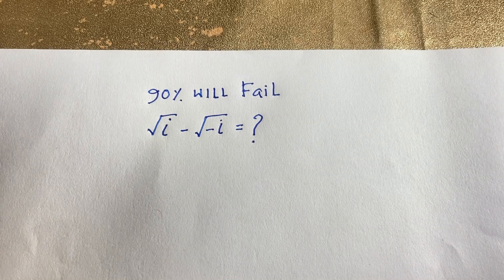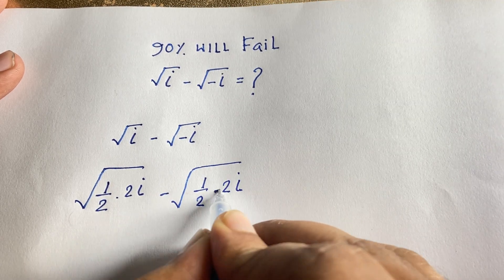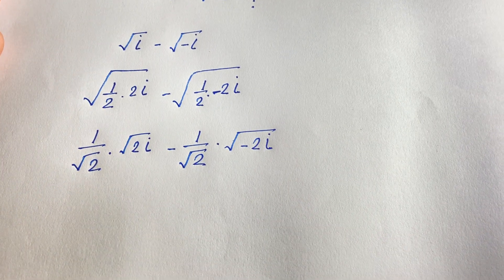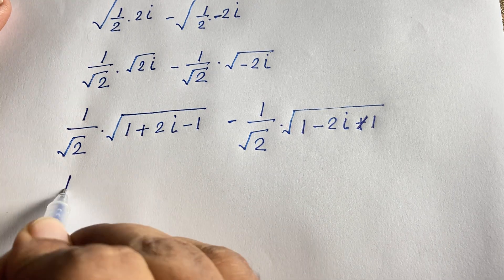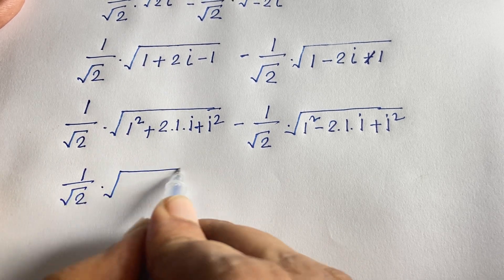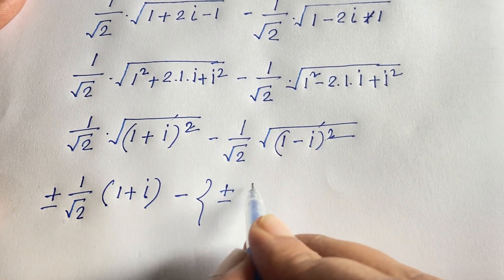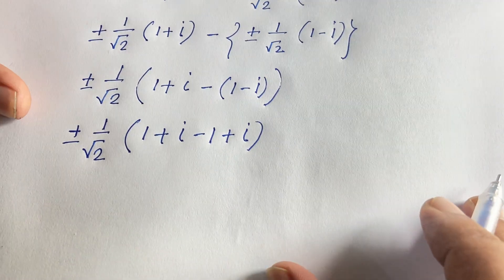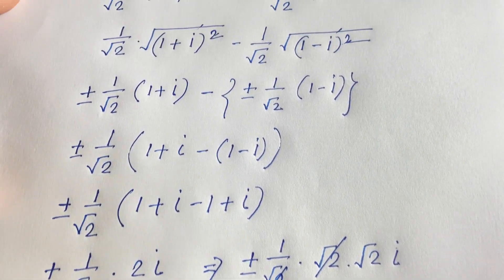Tricky Maths Questions For Competitive Exams | Square root i - Square root Negative i =?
A wonderful complex numbers question with square root